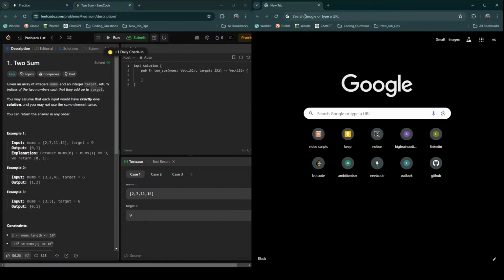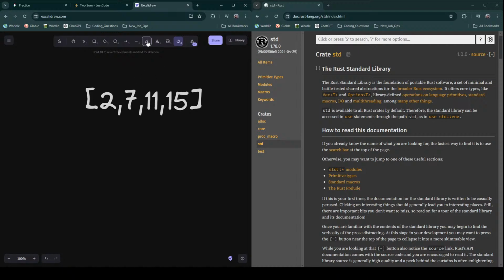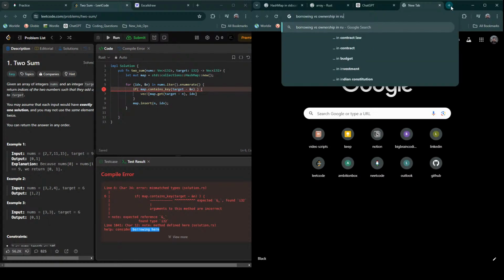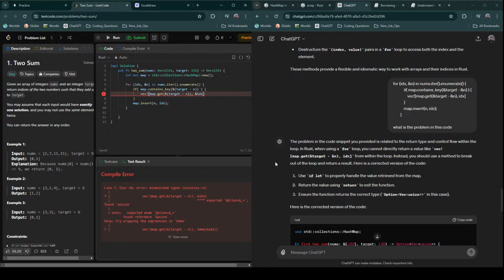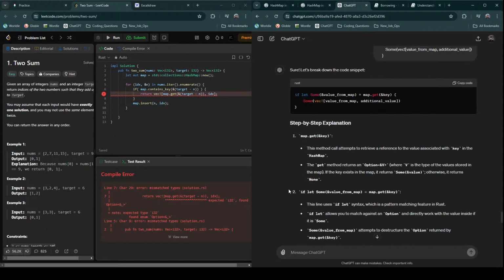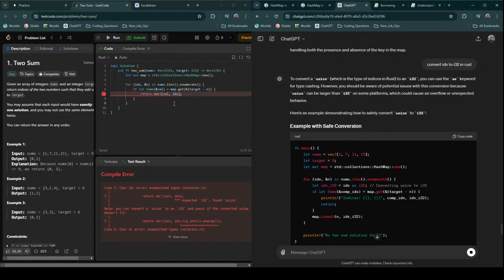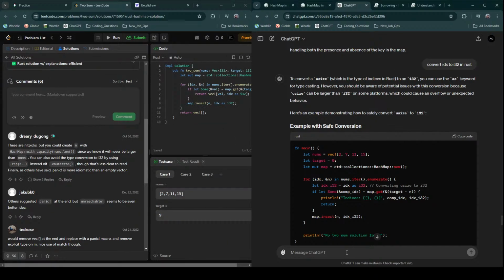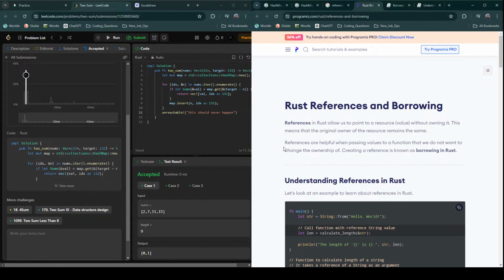LEARNING RUST BASICS - DAY 1 | Big Brain Coding